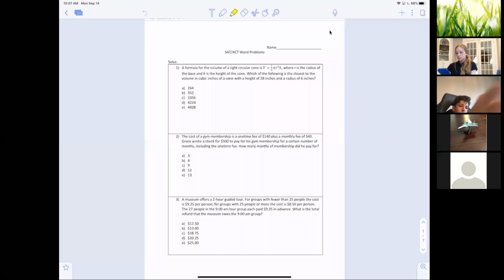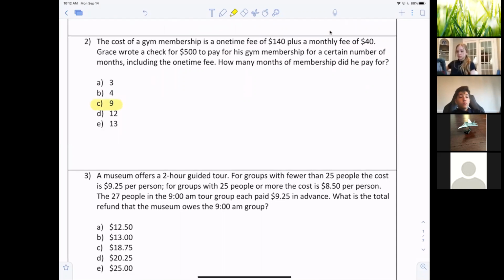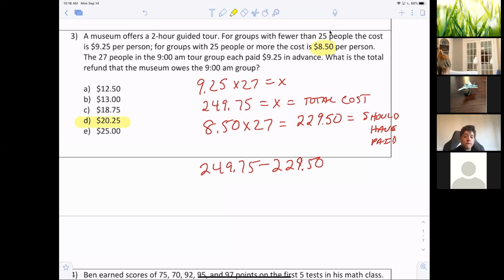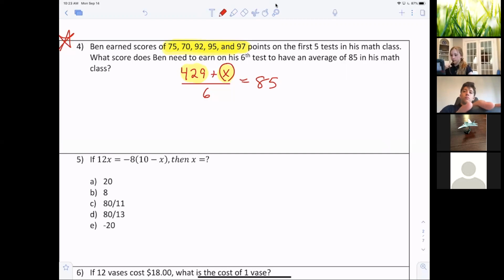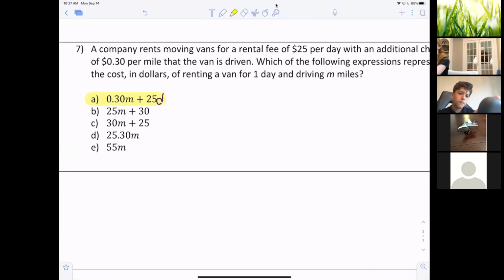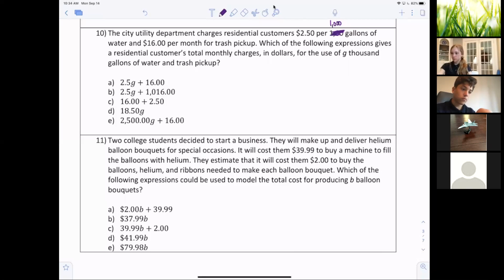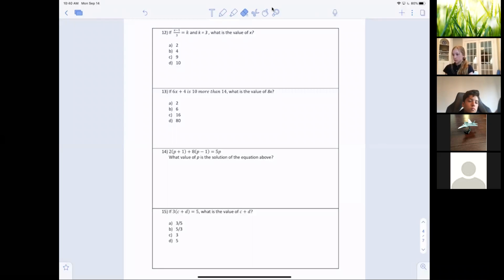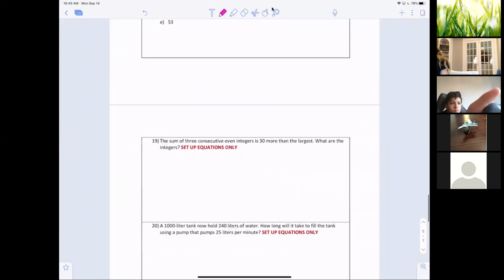Algebra 1 ACT/SAT Questions 1-10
GOOD LUCK
God Bless-